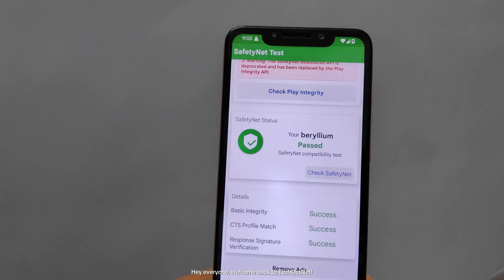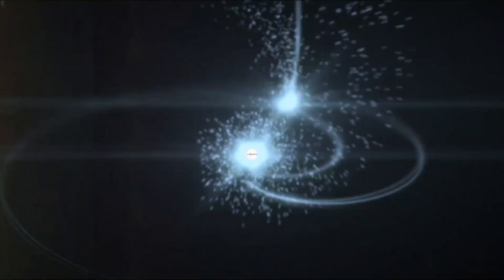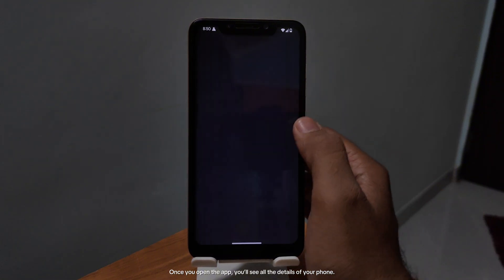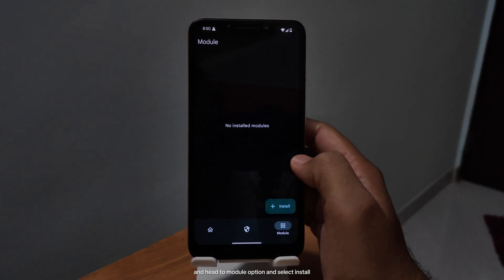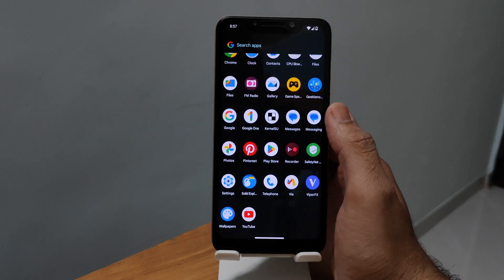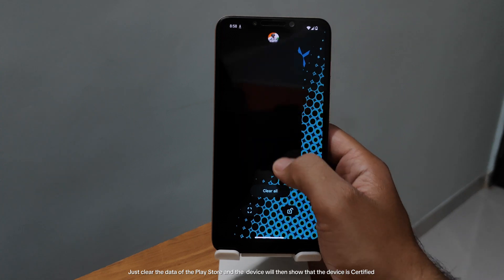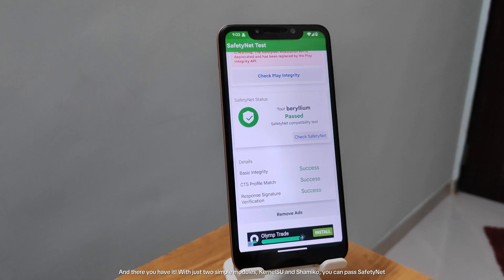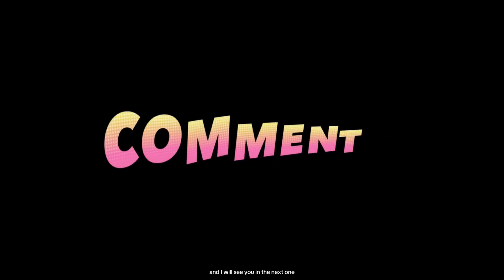Fix Device is not Certified | Safety Net Fail | Safety Net Pass | Fix Gpay , Netflix and UPI 🔧📱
Facing SafetyNet issues on your Android device? 😫 No worries! In this video, I'll walk you through a simple method to fix it using KernelSU and Zygisk modules! 🚀 With this fix, you'll be able to use Google Pay, banking apps for UPI transactions, and even Netflix, which require your device to be certified! 🎉

✅ KernelSU Installation ✅ Zygisk & Shamiko Modules ✅ Play Store Certification Fix ✅ SafetyNet Passed! 💯 ✅ Google Pay, UPI & Netflix Working! 💸🎥

safetynet fix
safetynet fix magisk 27.0
safetynet pass magisk
safetynet
safetynet check failed magisk
safetynet voice recorder
safetynet fix android 14
safetynet magisk
safetynet fix kernelsu
safetynet cts profile failed
safetynet camera
gpay error something went wrong
gpay error code b3
gpay error code xn
gpay error code b3 tamil
gpay error code u13
gpay error code u28 tamil
gpay error exceeded maximum registration attempts
gpay error code xn tamil
gpay error something went wrong in tamil
gpay error your money has not been debited
gpay error code u13 tamil
gpay error code xy tamil
gpay error code u28
gpay error code ycphonepe error unable to proceed
phonepe error
phonepe error something went wrong
phonepe error 24 hours
phonepe error could not initiate transaction please try again
phonepe error unable to set upi pin
phonepe error problem
phonepe error your bank declined this payment
phonepe error failed to initiate sms
phonepe error unable to send sms
phonepe error unable to add bank account
phonepe error unable to proceed telugu
phonepe error unable to load account balance
phonepe error unable to proceed tamil
upi error in google pay
upi error code yc
upi error
upi error code b3
upi error in google pay tamil
upi error code u28
upi error code u13
upi error code xn
upi error in stake
upi error in getting account
upi error code 91
upi limit exceeded error
upi pin error in google pay
upi id error in google pay
netflix error
netflix error code nw-2-5
netflix error code ui-800-3
netflix error 5.8
netflix error 5.10 android
netflix error code tvq-pb-101
netflix error code u7361 windows 11
netflix error code nw-2-4
netflix error sorry this account is no longer active
netflix error tvq-000
netflix error 5.8 android
netflix error code m7701 brave
netflix error your tv isnt part of your netflix household